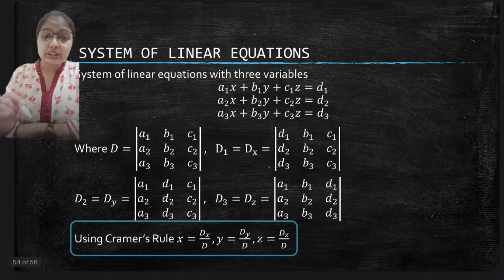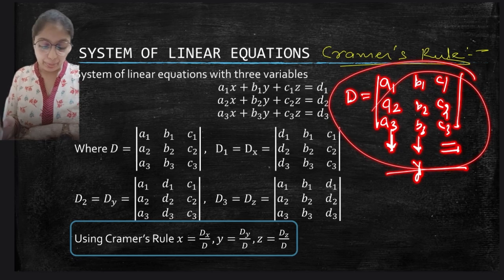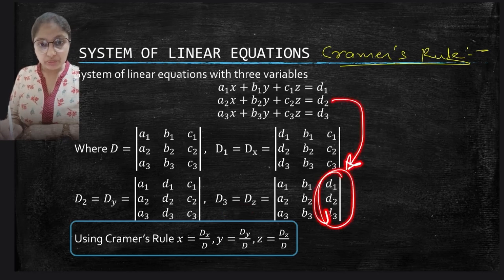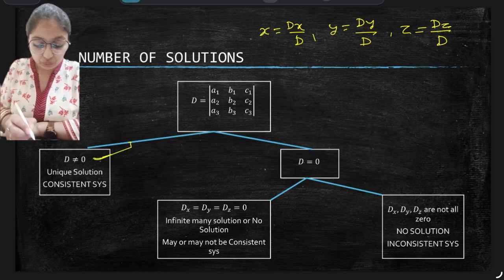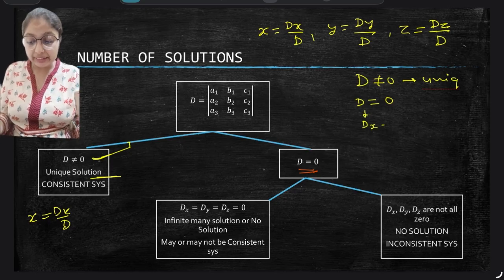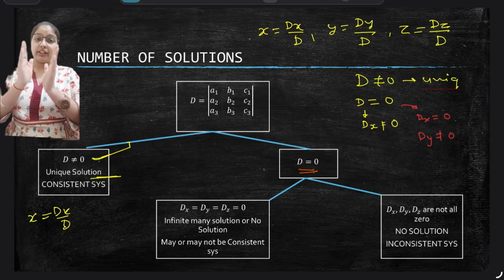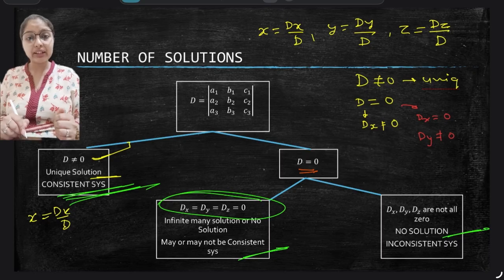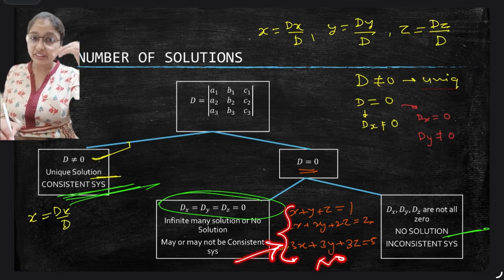System of Linear Equation | Infinite, unique or no solution? JEE loves the confusion! 💀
One topic JEE never gets tired of asking — System of Linear Equations 💯